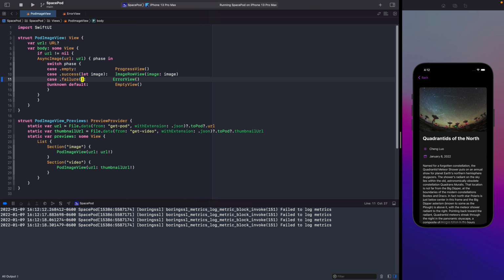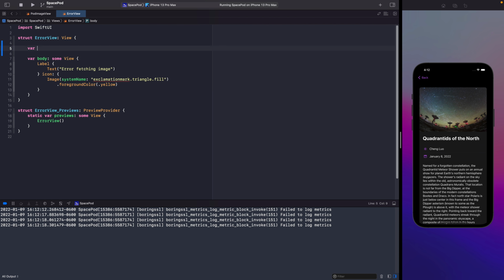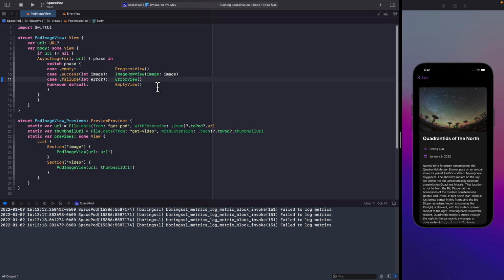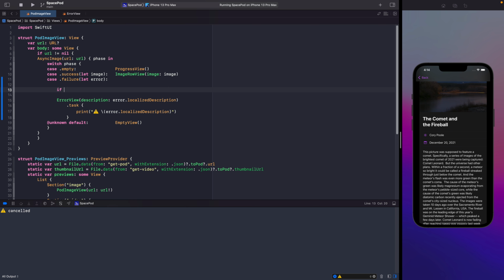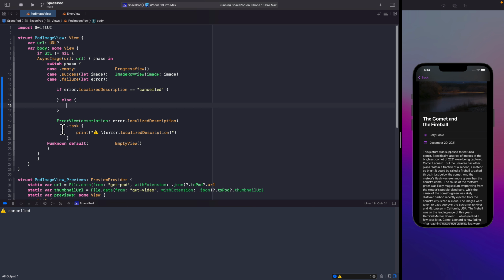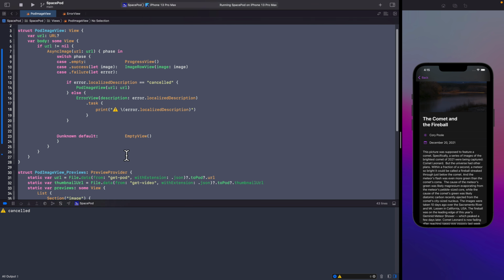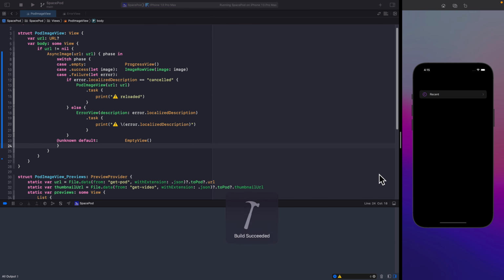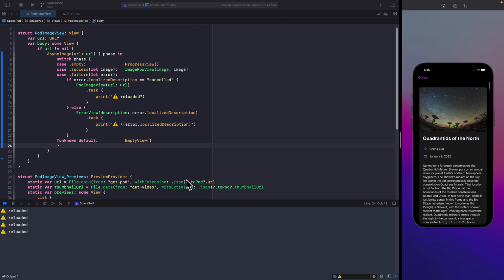SpacePod 40 SwiftUI AsyncImage Auto Reload on Cancel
Sometimes SwiftUI's AsyncImage doesn't load our image. Let's investigate why, and fix it.

We'll progressively build a small SwiftUI app that displays the NASA photo of the day. Each video will be broken down into the smallest piece of work that I can imagine at the time.own into the smallest piece of work that I can imagine at the time.